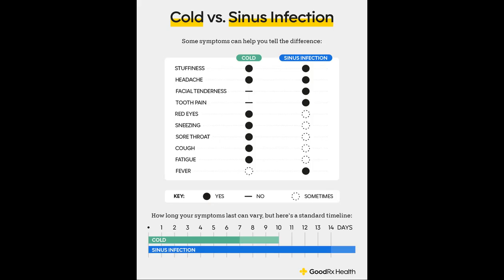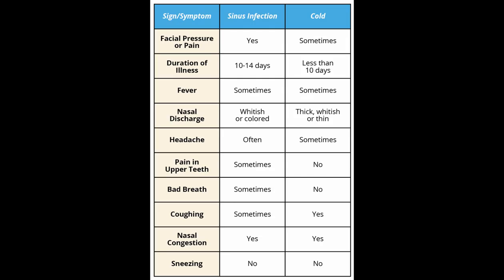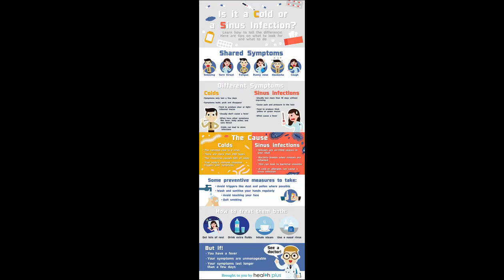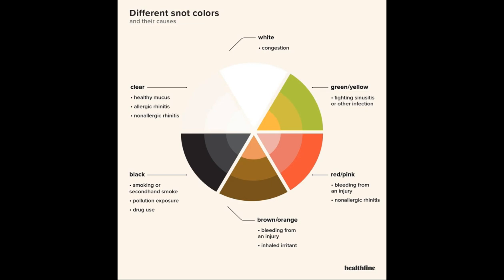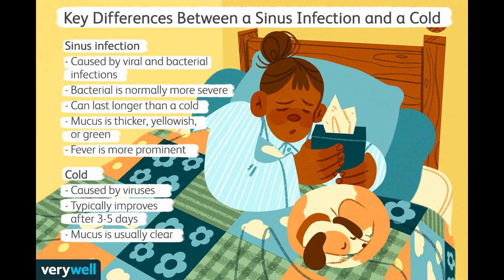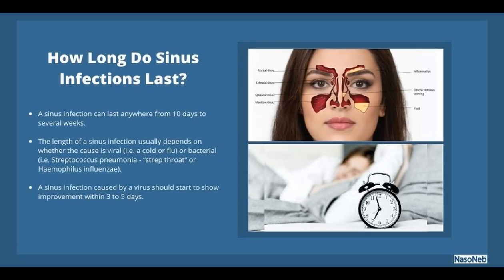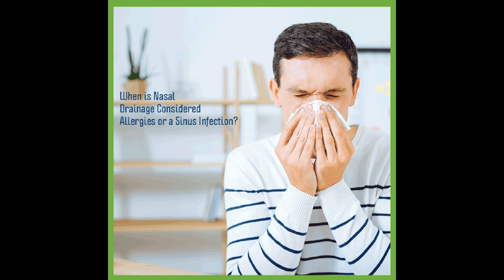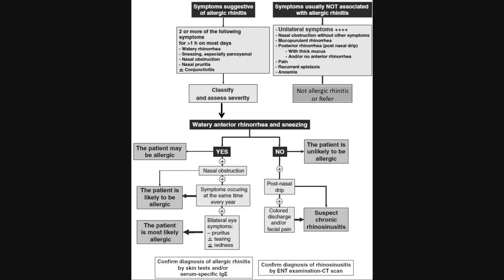Sinus Infection or Cold? Know the Difference!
00:00 - Overview of sinus infection vs cold
01:08 - Infection Localization: Sinus Cavities vs. Upper Respiratory Tract
02:00 - Primary Symptoms: Facial Pressure/Pain vs. Sneezing/Coughing
02:49 - Fever Presentation: Low-grade vs. Rare
03:38 - Duration: Weeks vs. Days
04:25 - Discharge Characteristics: Thick and Purulent vs. Thin and Watery